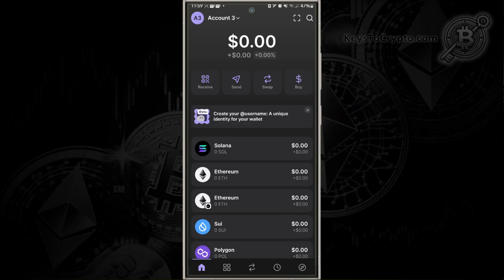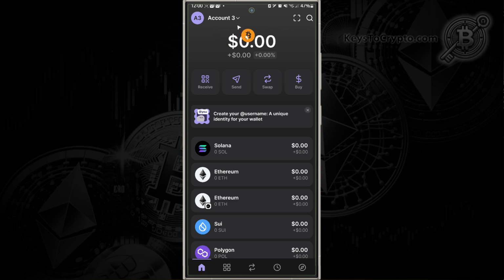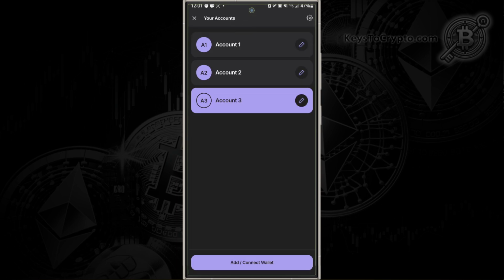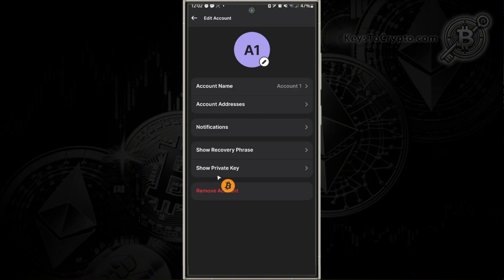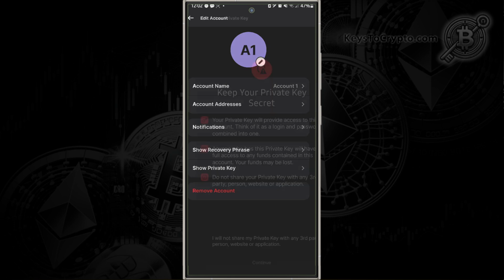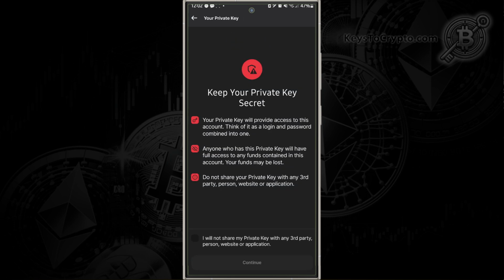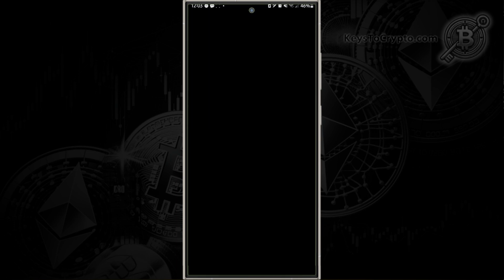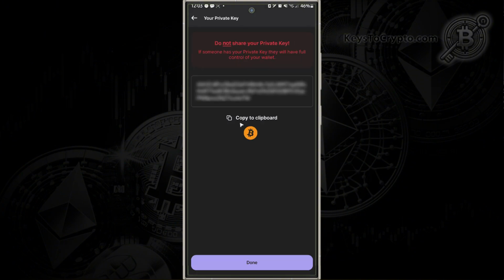How to Get Your Private Key From Your Phantom Wallet – Quick & Easy!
Want to access your private key in Phantom Wallet? In this step-by-step guide, I'll show you how to get your private key from Phantom Wallet safely and easily. Whether you need it for recovery, exporting, or security, this tutorial covers everything you need to know. Learn how to recover private key in Phantom Wallet, find your secret phrase, and restore access to your funds. Watch now to secure your crypto and take full control of your wallet!